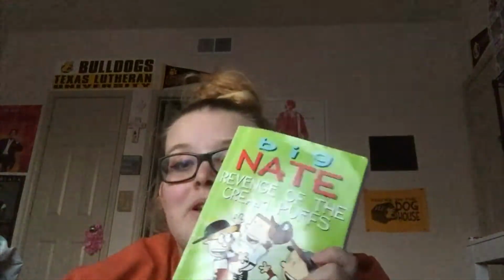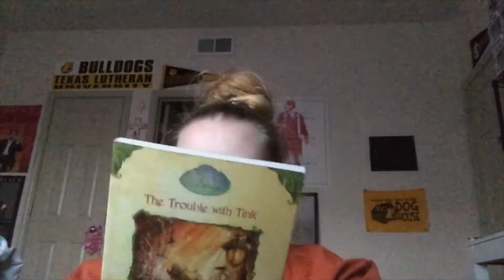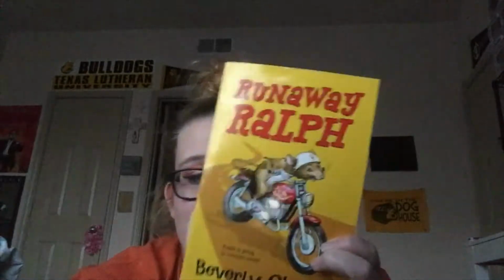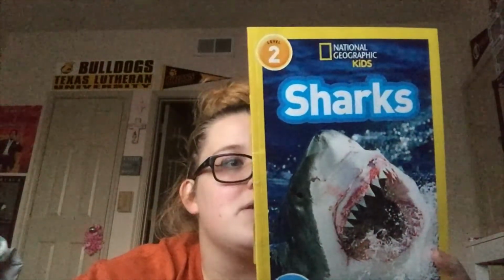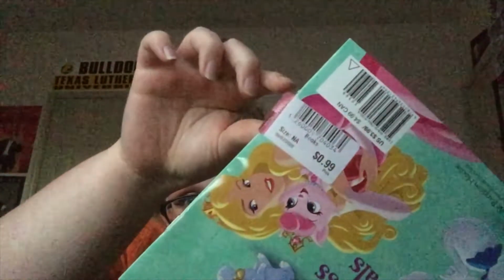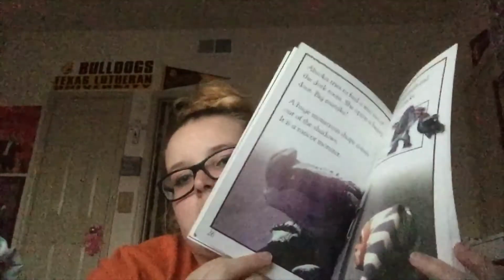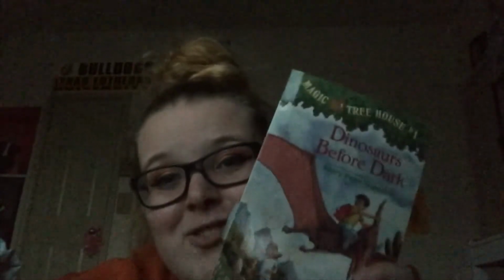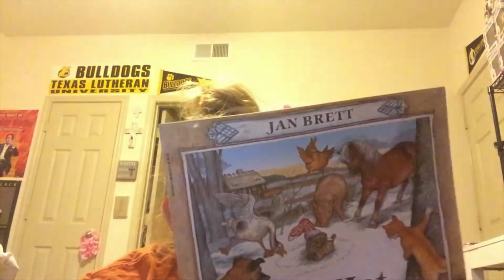September 2020 Book Haul!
I went to Goodwill and got more books for my future classroom library!